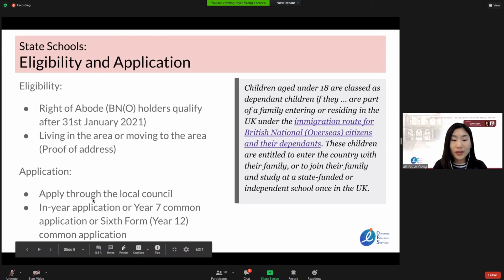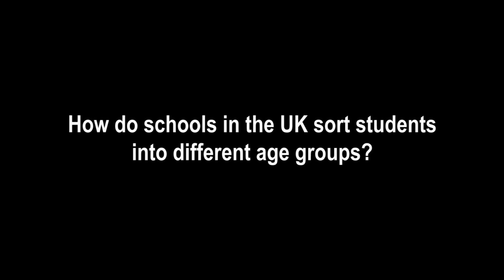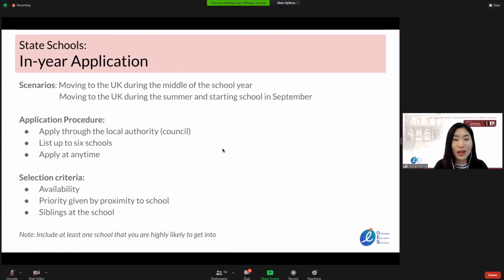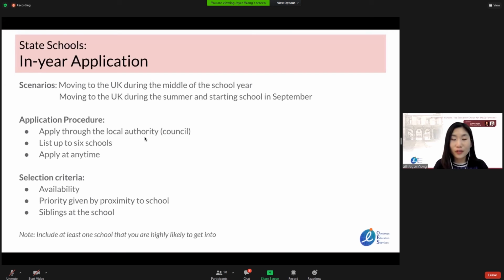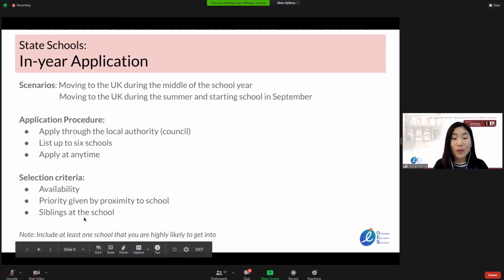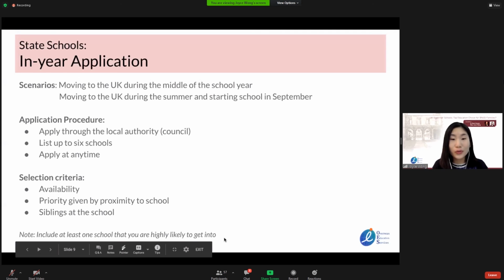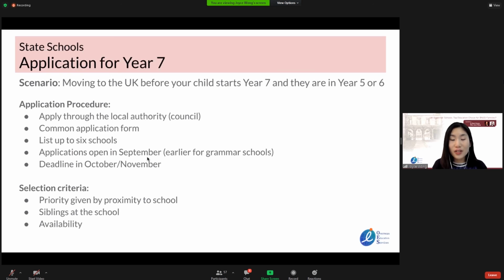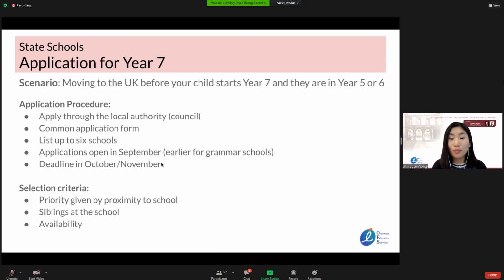【i-Learner OES英國升學必看錦囊 EP 21】報讀英國公立學校的必要準備 What do you need to apply to state schools?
【i-Learner OES英國升學必看錦囊 EP 21】

講者Joyce Wong 和 Fenton博士將繼續與你分享報讀英國公立學校的必要準備，以及需要留意的地方，例如申請方法、錄取標準等，助你增加入讀心儀學校的機會。

你也可以點擊下方鏈接直接跳到感興趣的問題
00:00 - How to apply and common types of school applications for state schools/What are the common types of state school applications?
00:40 - How do schools in the UK sort students into different age groups?
01:10 - What are in-year applications? / State schools - in-year applications: What is it? How do you apply? What is the selection criteria?
02:54 - State schools - year 7 applications: How do you apply? What is the selection criteria?
03:59 - Is it common for students in the UK to repeat school years?
05:09 - Do comprehensive schools have a boarding option?

講者介紹：
Dr Mark Fenton
現為英國文法學校校長協會（GSHA）的行政總裁，該協會為代表超過160 多間英國文法學校的專業組織。他在 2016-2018年擔任伯明翰國王愛德華六世國王學校的校長，也曾於Dr Challoner’s文法學校擔任校長超過十五年，並於2014年1月加入Berkhamsted學校成為校董會成員。

Joyce Wong
畢業於倫敦大學學院（UCL），獲得生物醫學理學士。Joyce從小就在英國接受教育，對英國的教育體系、申請及錄取流程，以及在英國生活的各方面都非常了解。Joyce也是以英語為母語的專業導師，教學經驗豐富，對英語和英國文化，以及香港家長和學生的需要有較深入的理解。

英國海外升學系列【i-Learner OES英國升學必看錦囊】影片播放清單：

上一部影片：英國公立學校問答集 Eligibility for state schools (comprehensives) & state schools  (grammar)
下一部影片：想為孩子選擇最佳學校類型?  您的必要考慮因素 Which school is right for my child?

i-Learner海外教育服務（i-Learner OES）是i-Learner專責海外升學的，i-Learner是一家擁有15年以上經驗的教育提供商，專門從事海外教育和教育計劃。

我們誠邀您關注我們的社交帳號，以更快獲得我們的優質海外升學教育資訊:

❖所有影片均為i-Learner全權擁有，請勿抄襲或未經同意以任何形式使用任何影片。

❖喜歡的請分享及訂閱i-Learner頻道❖